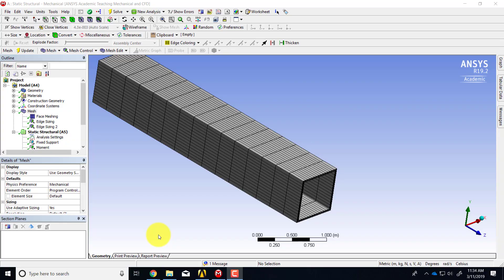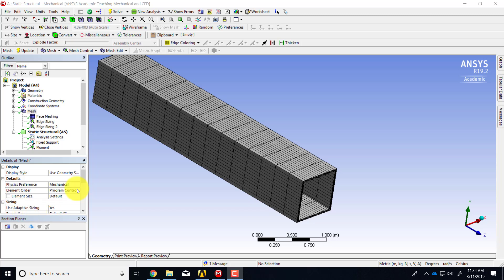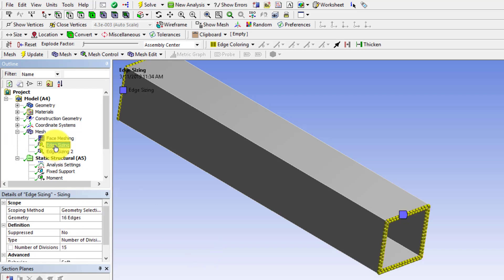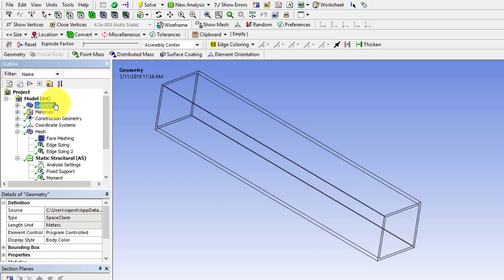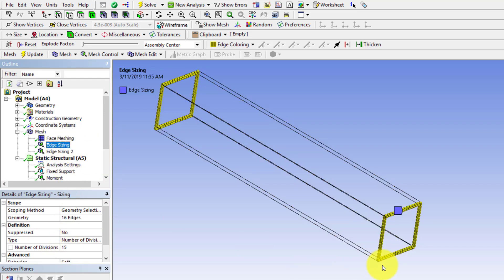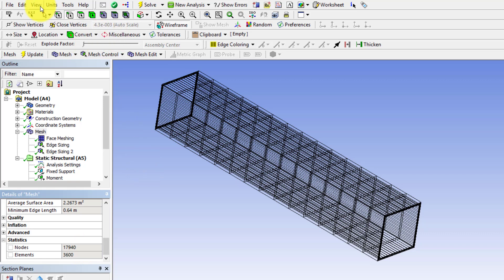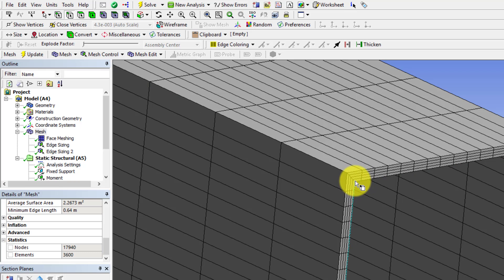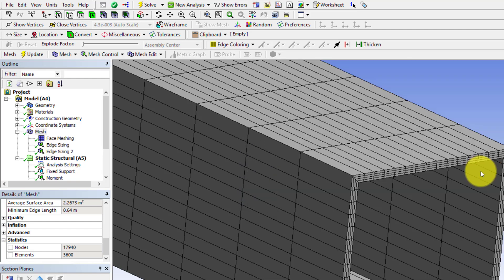Torsion: Create Mesh for Hollow Rectangular Cross-Section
This video is from the “Torsion” module in the course  “A Hands-on Introduction to Engineering Simulations” from Cornell University at edX.org.